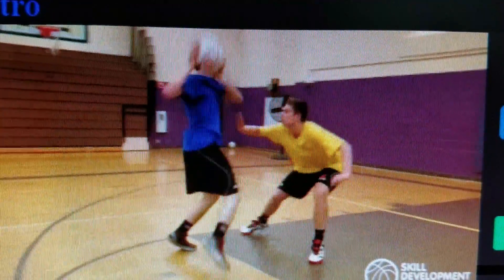Back to the basket